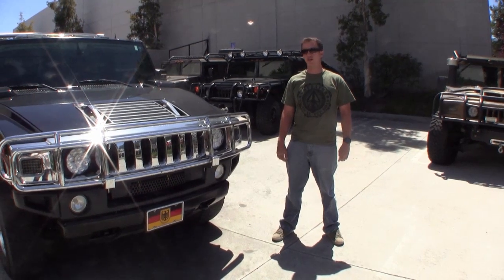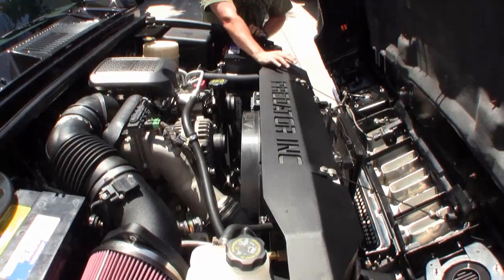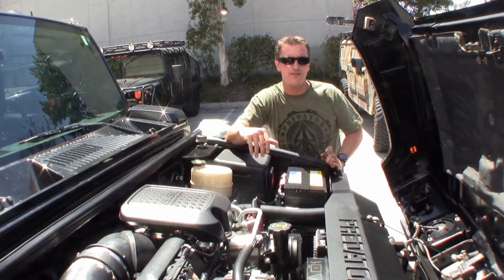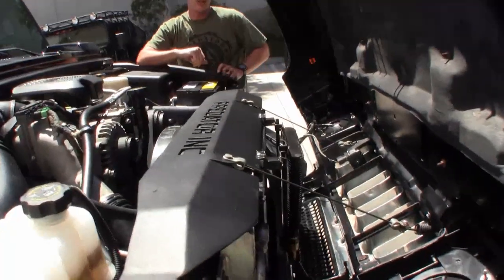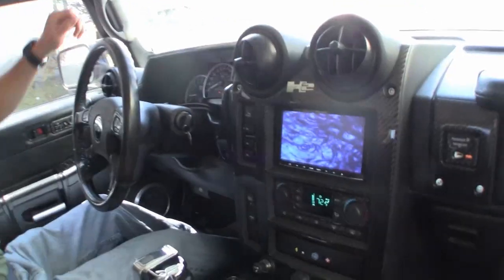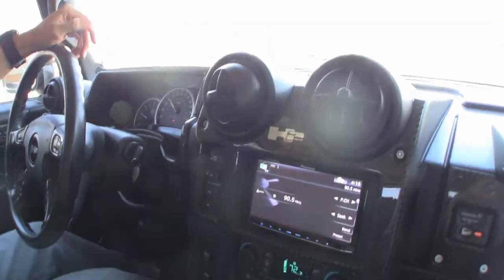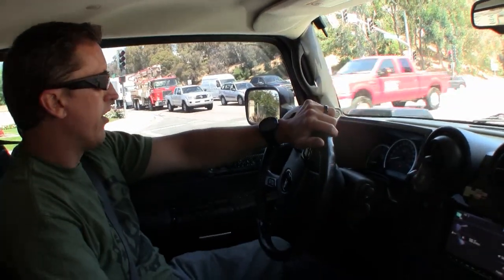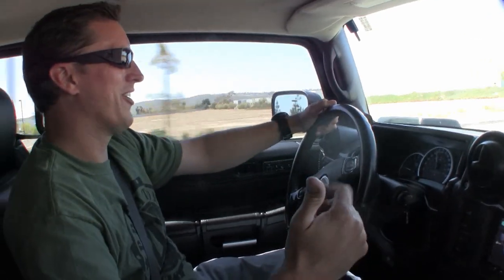Peter H2 Panzer Duramax Conversion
This is Peters H2 Duramax Conversion aka "Panzer"! Peters H2 is a no nonsense rig that he uses for everthing from wild Boar hunting to a daily driver. Peters Duramax H2 is going to be in the range of 20-24mpg on the highway and puts down a ground shaking estimated 500hp and 1000ft/lbs of torque! We know Peter is going to enjoy his new ride!